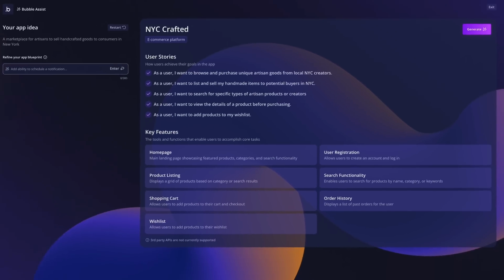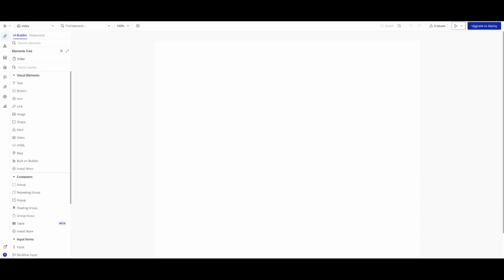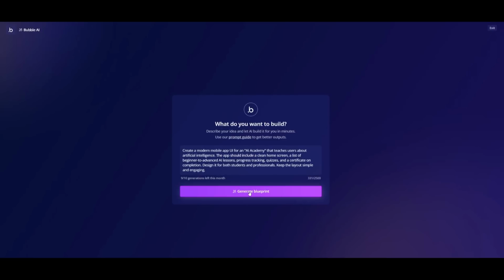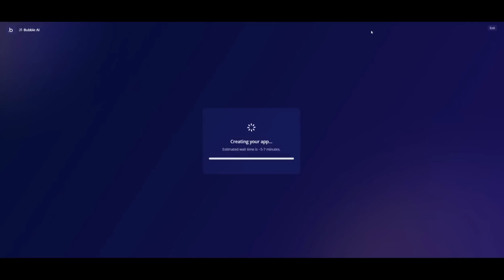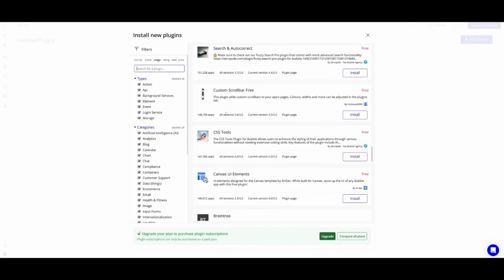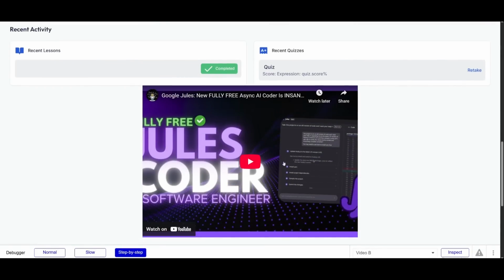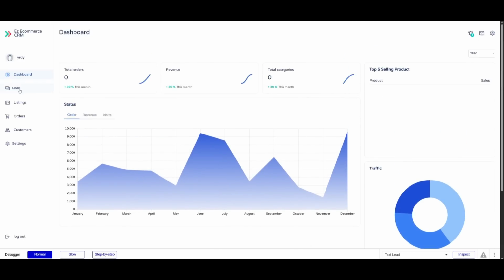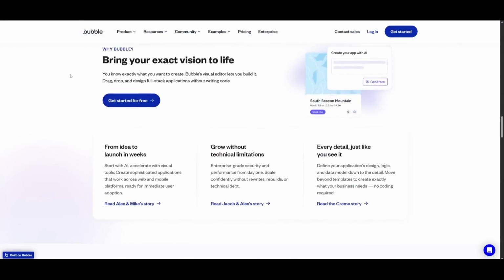Bubble AI: BEST AI Full-Stack Dev Tool! Generate High Quality Applications For FREE!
In this video, I’ll show you how to use Bubble.io—a powerful AI-powered no-code platform—to build stunning, fully functional full-stack applications without writing a single line of code! Whether you're a solo founder, startup, or enterprise team, Bubble lets you turn your ideas into production-ready apps in minutes.

NEW Qwen Web Dev: FULLY FREE AI Coder! Develop a Full-stack App Without Writing ANY Code!

We’ll cover:
✅ How Bubble automates frontend, backend, and database setup
✅ Real-time visual app building with drag-and-drop components
✅ Creating workflows and logic with zero code
✅ Launching your app live — fast and free!

Say goodbye to clunky code-heavy tools and hello to streamlined app creation with Bubble AI. This tool is a game-changer for anyone looking to build apps quickly, easily, and with high quality.

🎯 Perfect for:
Entrepreneurs
AI builders
SaaS startups
Designers
Agencies
Anyone building MVPs or internal tools

Tags (comma-separated):
bubble io, bubble ai, no code app builder, no code tools, full-stack development, ai app builder, no code full stack, bubble tutorial, build apps with ai, ai saas builder, ai development platform, no code mvp, startup tools, ai tools 2025, visual programming, app development without code, ai for startups, how to build apps with ai